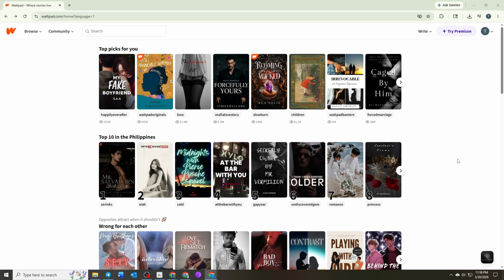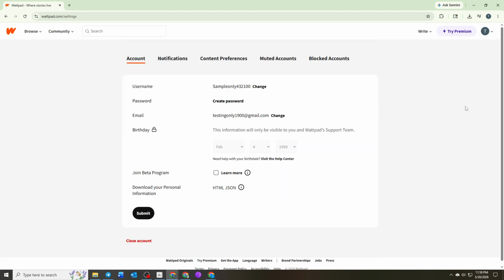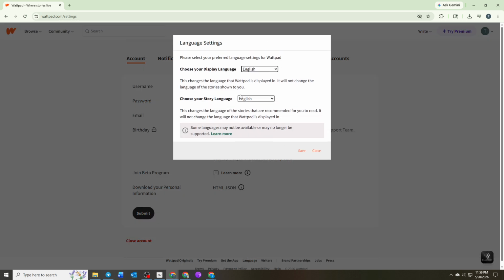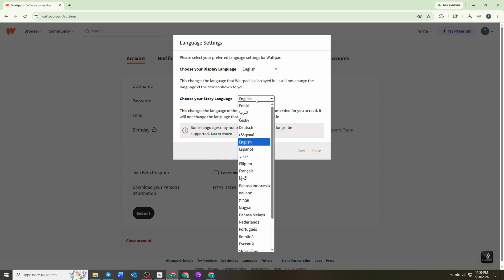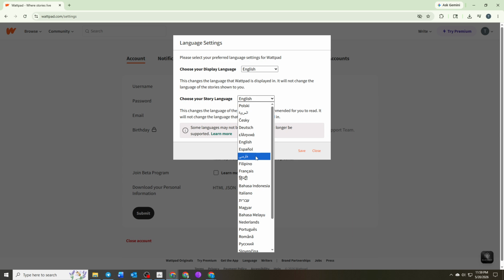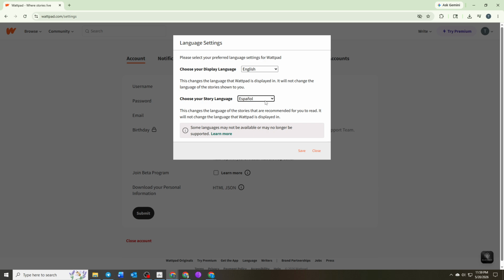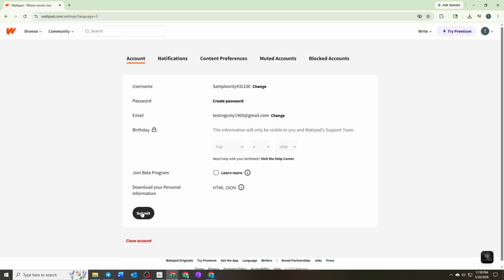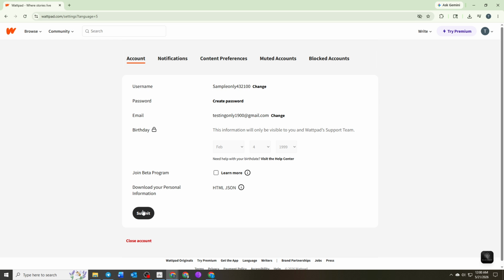How To Change Story Language On Wattpad [2026 Guide]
In this video, we’ll walk you through the simple steps to change the language of your Wattpad stories in 2026. Whether you're looking to switch to a new language for better understanding or to expand your reading experience, this guide covers everything you need to know to make that transition smoothly.

By the end of this video, you'll have a clear understanding of the language settings on Wattpad and how to customize them to suit your preferences.